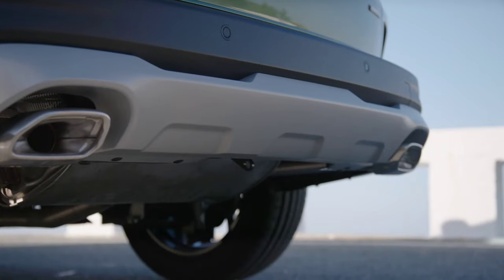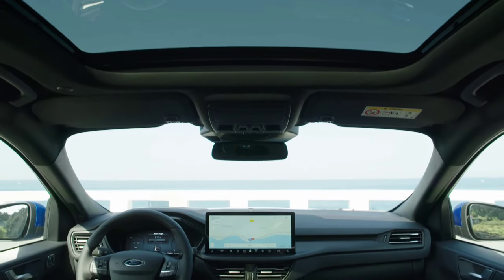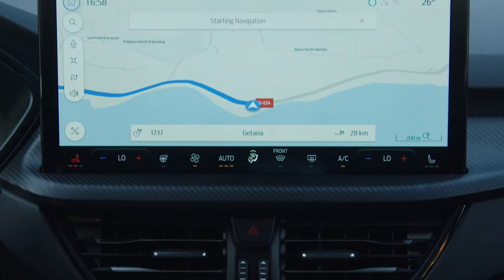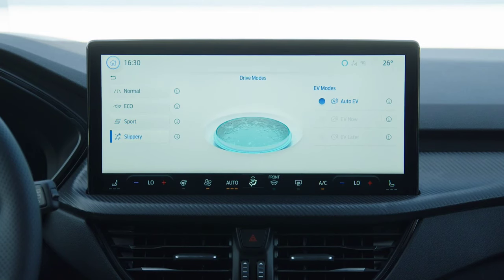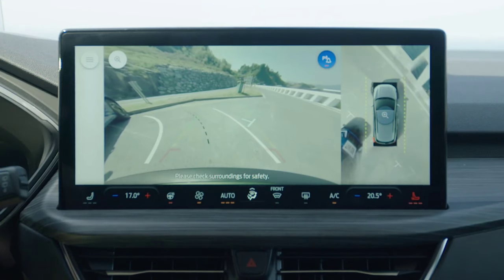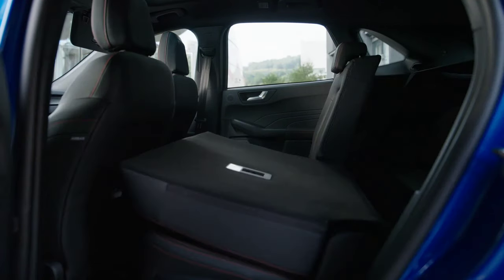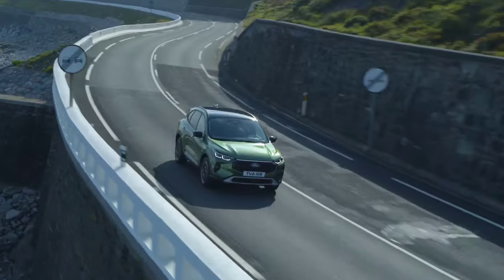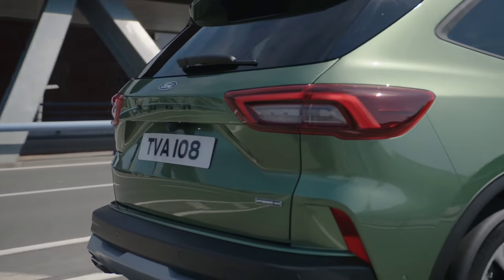NEW 2025 FORD KUGA - Platinum, Active - More Performance & More High-Tech Features ( New engine )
New Kuga SUV inspires drivers to embrace electric future with upgraded hybrid powertrains to suit all needs and deliver best-in-class towing ability

Assertive exterior complements clean interior design with standard 13.2-inch landscape touchscreen and SYNC 4 cloud-connected 5G infotainment system

Advanced driver assistance technologies including enhanced Adaptive Cruise Control will boost driver confidence and comfort.

New Kuga has evolved both inside and out, with a fresh, confident design. The smart Titanium, sporty ST-Line and rugged Active models have unique design features and distinctive personalities. An eye-catching full-width LED light bar frames the new front grille design, which proudly displays the Ford Blue Oval, underlining its strength and purpose.

Inside, new Kuga features Ford’s latest-generation SYNC 4 7 infotainment offering twice the computing power of the previous system. Integrating seamlessly with smartphones, it has 5G connectivity for fast access to information, cloud-connected navigation to help stay ahead of the jams, with wireless Apple CarPlay and Android Auto 8 for cable-free access to key apps and information. Alexa Built-in 9 is also standard, so drivers and passengers can ask questions or make commands even without a smartphone connected.

SYNC 4 also supports drivers in making the most of new Kuga’s towing ability, 6 with the Trailer Connection Checklist helping to support safe and secure connections. Trailer Tow Navigation enables drivers to enter the dimensions of their car and trailer so that SYNC 4 can select a route to help avoid tight turns, low bridges and other obstacles.

Advanced driver assistance technology supports an effortless, comfortable drive in even the most challenging conditions. The new generation Adaptive Cruise Control 10,11 can now apply the brakes automatically for curves and junctions as well as other traffic, while the 360-degree camera system 12 offers an aerial view so that parking, preparing to hitch up a trailer or even using an automatic car wash are a breeze.

Practicality is at the heart of new Kuga’s interior, offering comfort and convenience ready for adventures in the city and beyond. Sliding second row seats can boost legroom to over 1 metre for rear occupants or create up to 150 litres 13 of extra boot space. Optional comfort seats approved by a leading spinal health organisation deliver support where it is most needed.

This fresh Kuga line-up boasts the new Active series, perfect for those who want the most rugged Kuga, both in looks and capability, and able to handle surfaces including sand or mud.

Advanced lighting technology helps to improve comfort and confidence for the driver, with full LED headlights including Automatic High Beam Control 10 as standard. Available Dynamic Pixel LED headlights 10 use navigation data and a windscreen-mounted camera to read road signs, altering the light pattern at curves, junctions and roundabouts to better illuminate pedestrians and cyclists.

New Kuga is built in Europe at Ford’s advanced Valencia plant in Spain, where 3D printing of parts delivers highly accurate and sustainable manufacturing. Artificial intelligence works hand-in-hand with engineers to ensure the highest standards of quality and production.

Hope you enjoy this video and leave your comment bellow. To stay up to date with alot of new Video!

The All New 2024 Volvo EX30 vs Volvo XC40